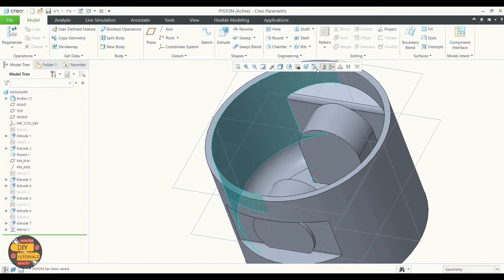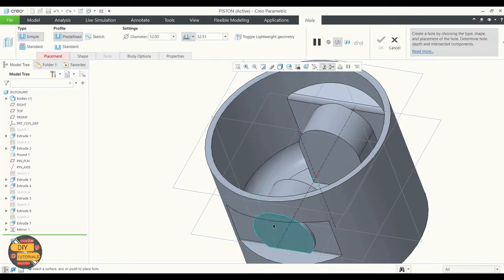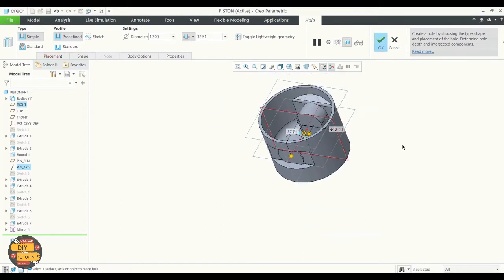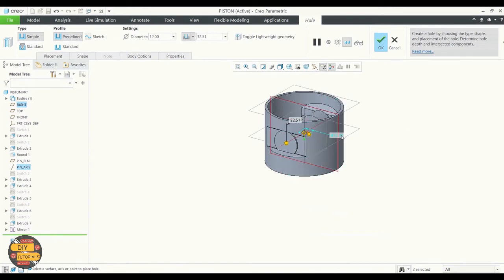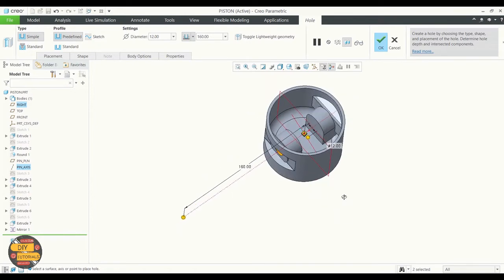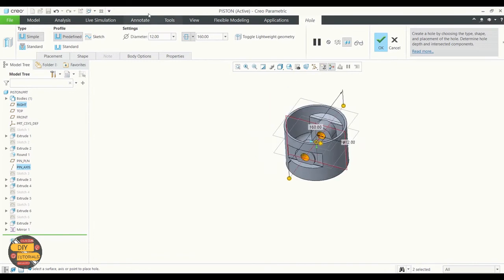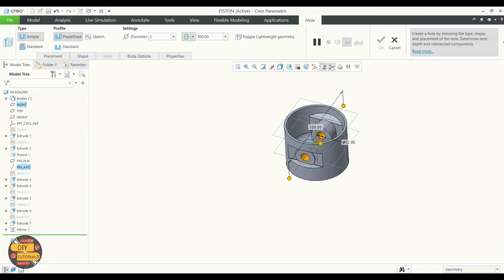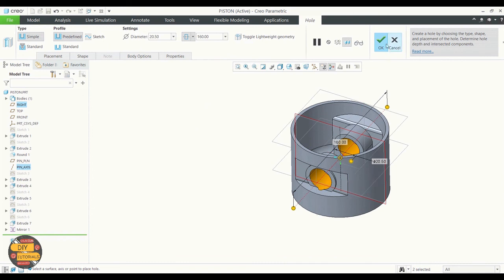How to make a hole in creo parametric 7 beginner tutorial guide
In this video you will learn to make a hole in part modelling.